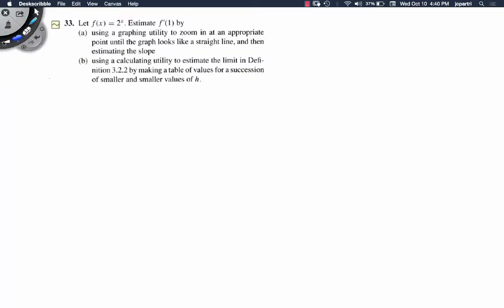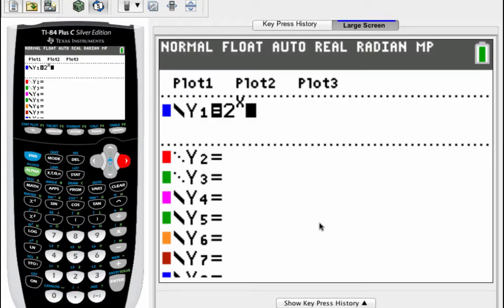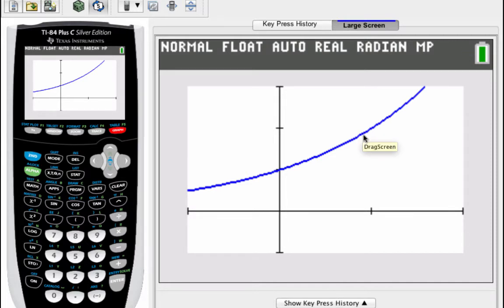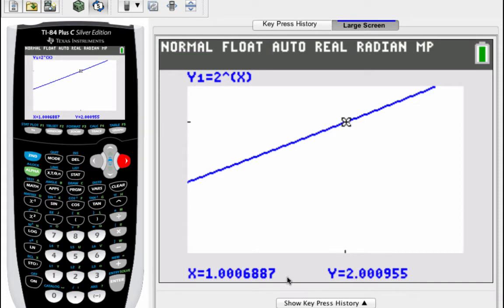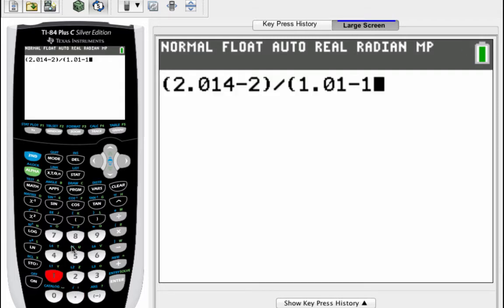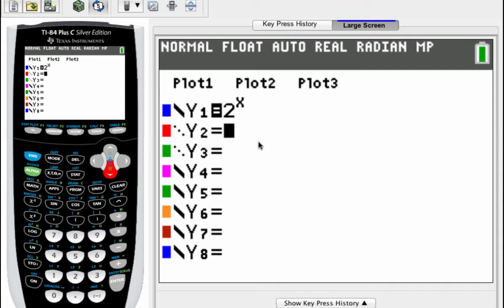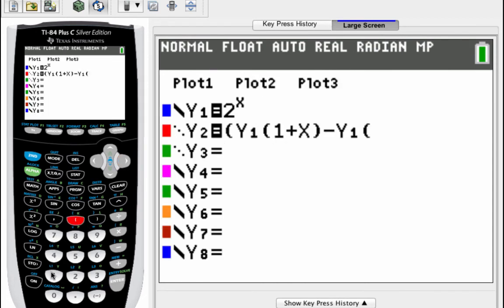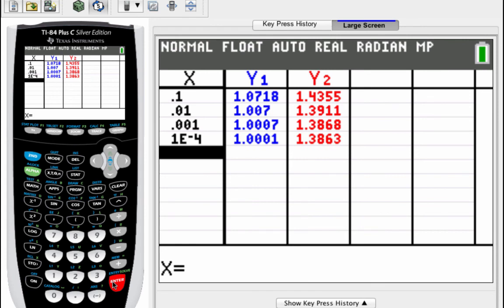Calculus Problem 33 from Lesson 3.2